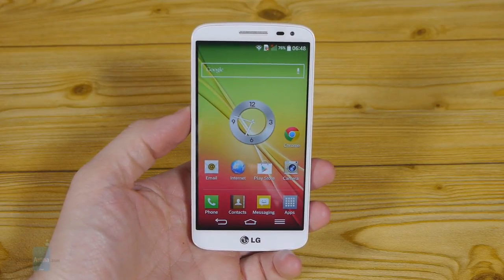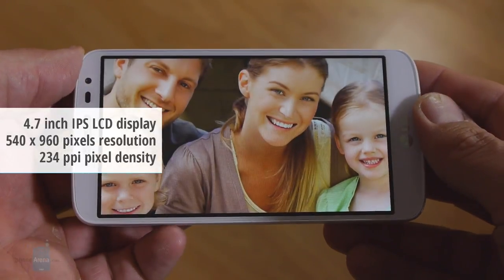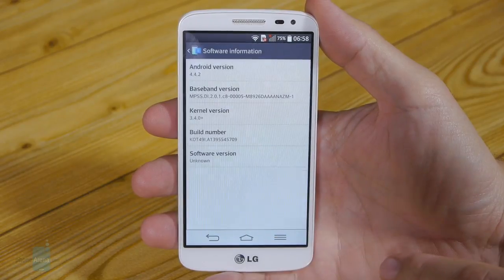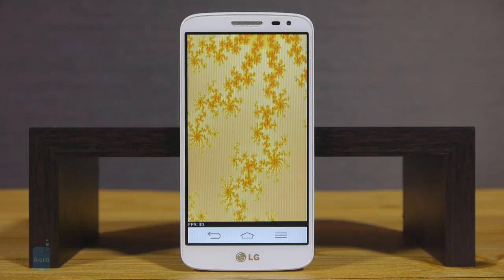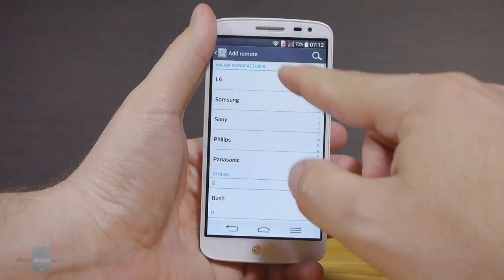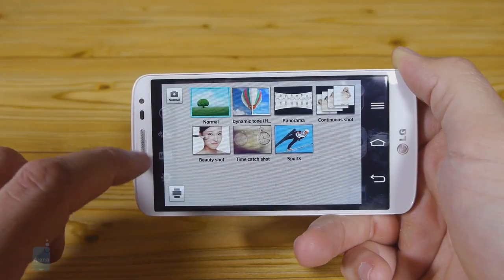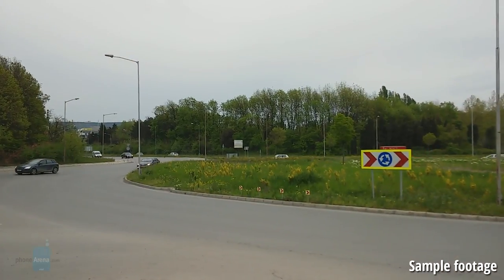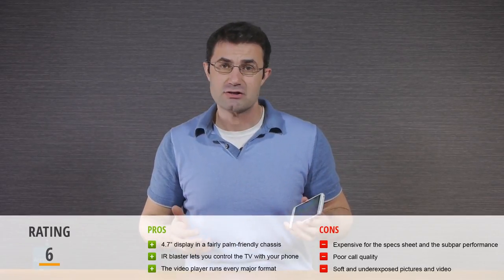LG G2 mini Review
After Samsung and HTC, LG is hopping on the "mini" bandwagon, too. The G2 mini, however, is too radical a departure from the specs and performance of the G2, with a 4.7" 540x960 pixels display, a basic Snapdragon 400 processor, and an 8 MP camera, all for a price that calls for a more serious specs sheet...